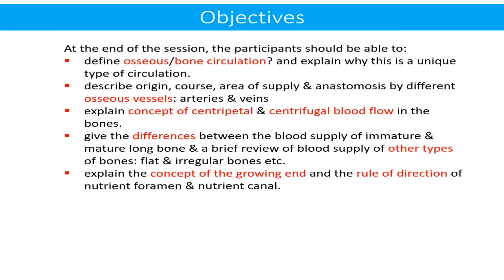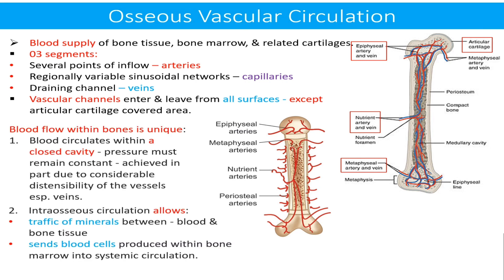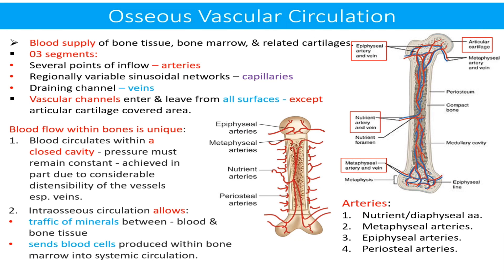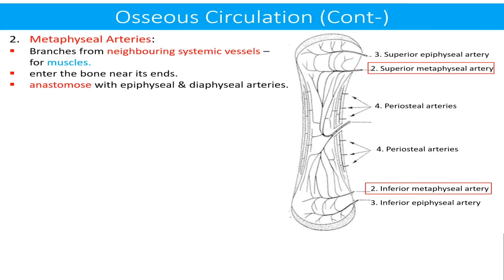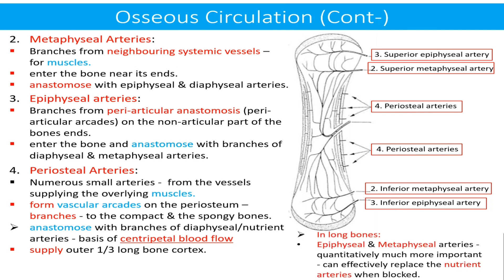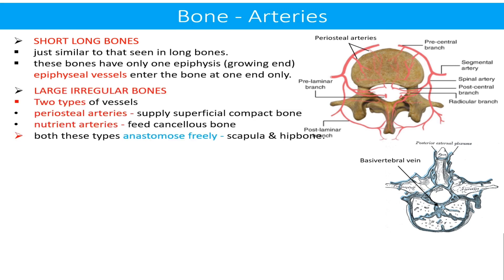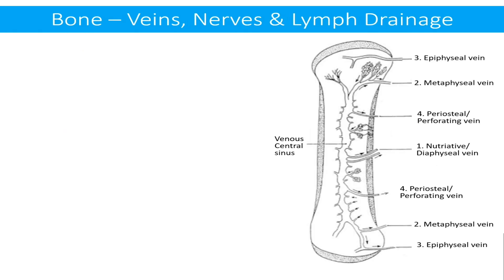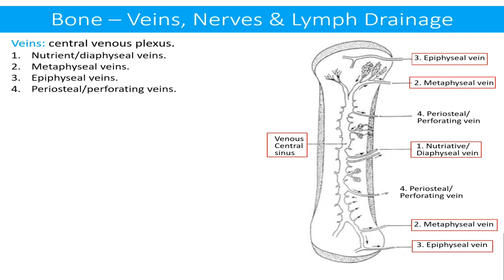Blood Supply of the Bone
This video gives a basic concept of the blood supply of the bone and explains why it is a unique type of circulation.  Provides the description of 04 sets of vessels supplying bone tissue. Explains the concept of centrifugal & centripetal types of blood flow. It also explains the differences between the blood supply of mature & immature long bones.  Finally, it explains the concept of the growing end & rule of direction of the nutrient foramen & the nutrient canal.